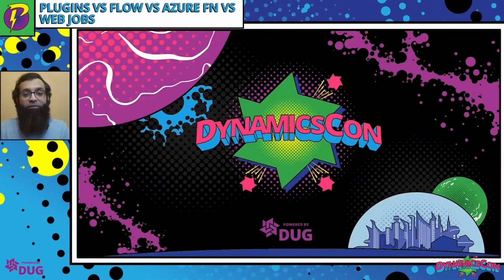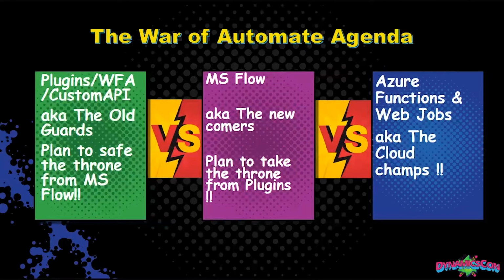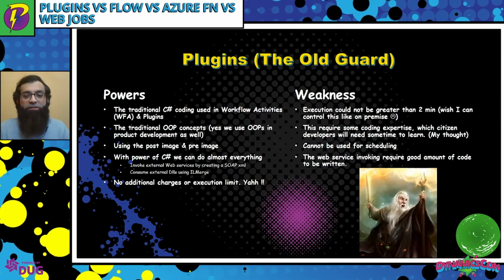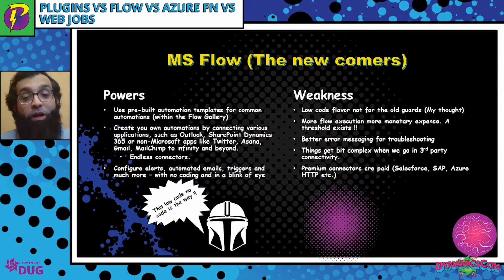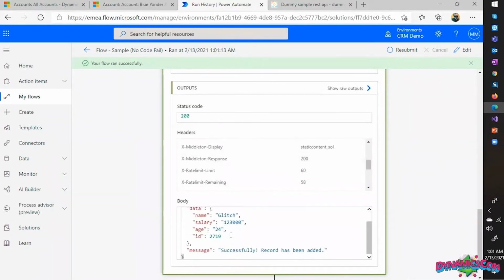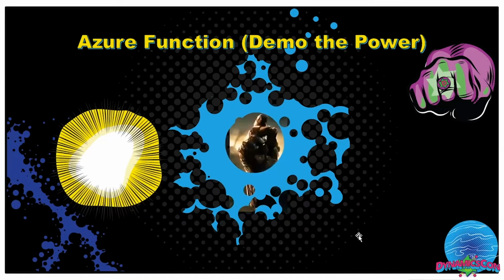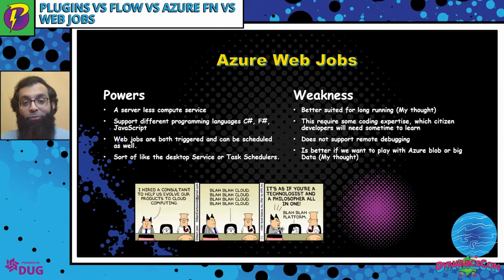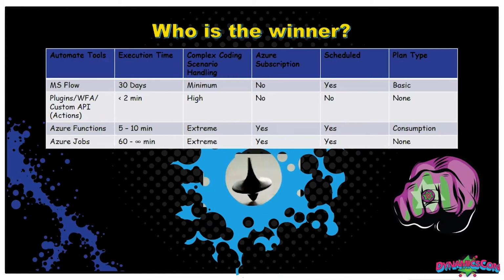Muhammad Mustajab - Plugins vs Flow vs Azure Fn vs Web jobs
Ever thought as a consultant we have plugins, flow, Logic app, and Azure function, and much more at our disposal. When I began working on the power platform the three Ws pop up in my head When to use (Plugins vs Flow vs Logic App vs Azure Function vs Custom API) Where to use it (Plugins vs Flow vs Logic App vs Azure Function vs Custom API) Why use a particular one and not use the other?

This session will be less talk more coding action :)

To view the PowerPoint deck for this session, please see the Speaker pages